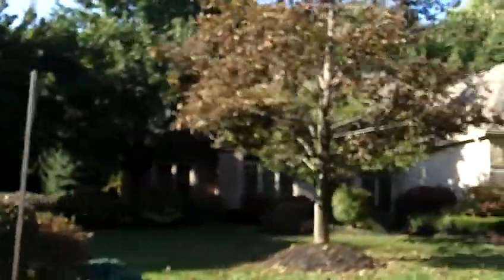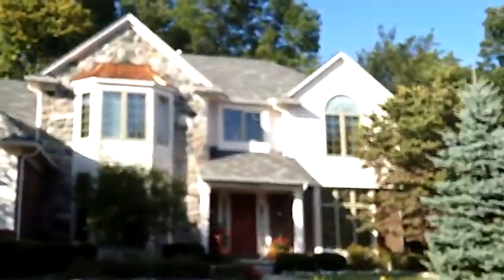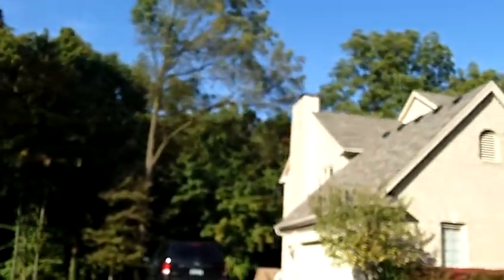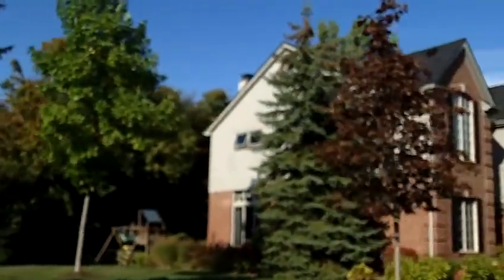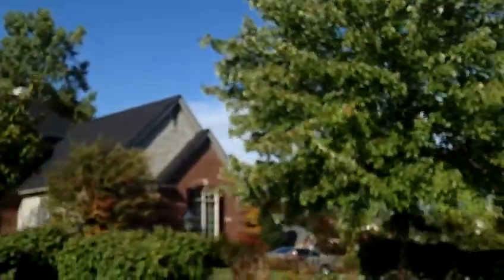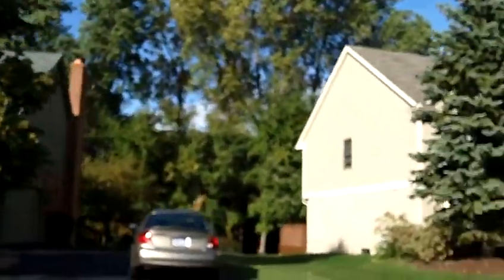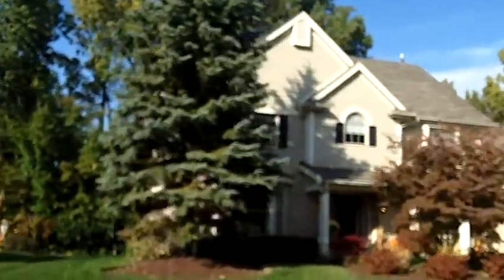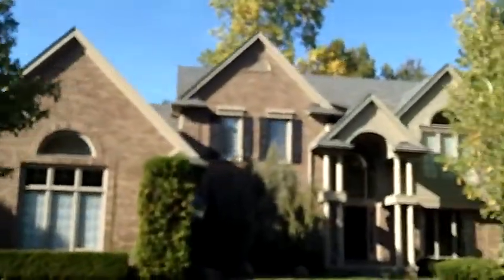Woodside Village Real Estate Northville Twp MI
This is a video with information on Woodside Village Real Estate Homes and what it looks like including type of homes and school system.  This might help & give you an idea what Northville Twp Subdivision looks like if your thinking of moving to Michigan.
For more information on Woodside Village Real Estate can be found on Woodside Village Real Estate @